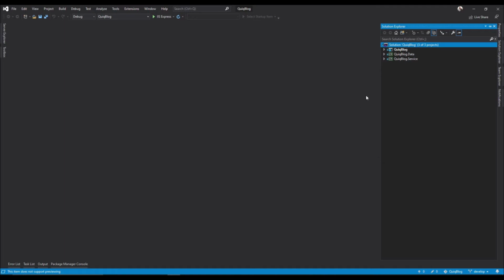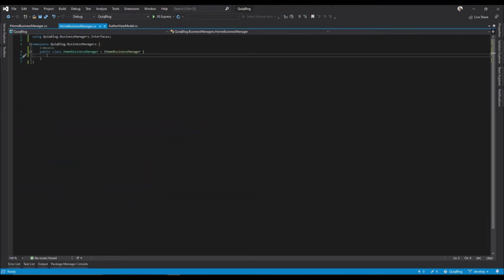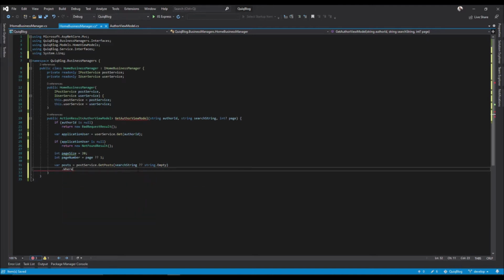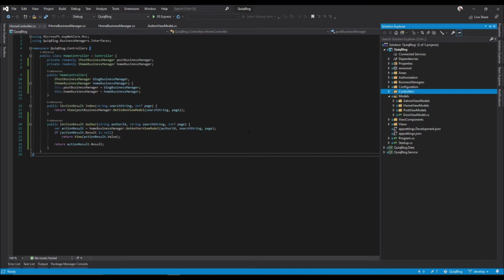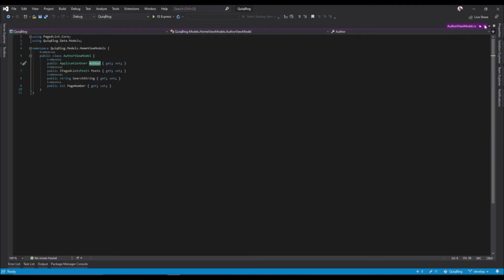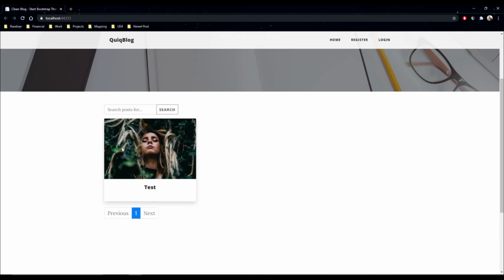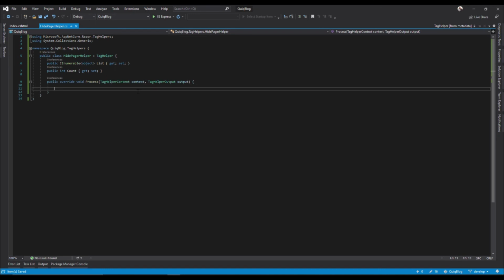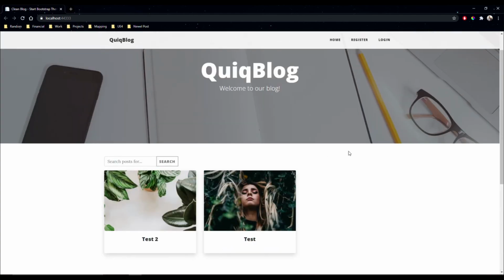ASP.NET Core 3.1 MVC - Blog Creation Website: 14 - Create the Author View